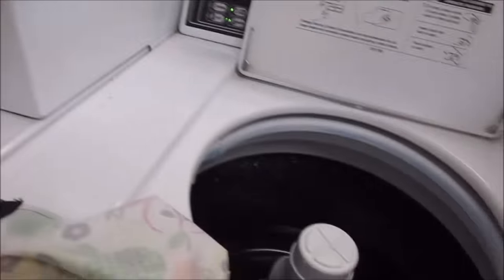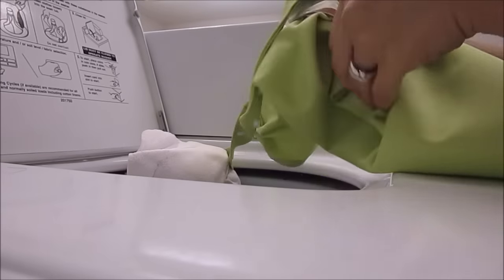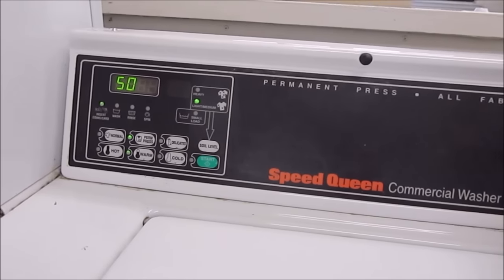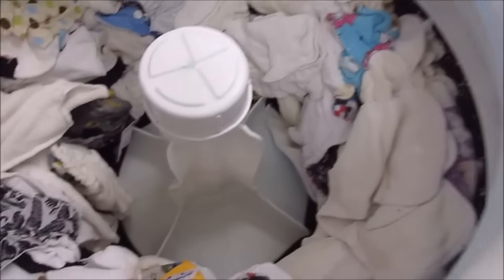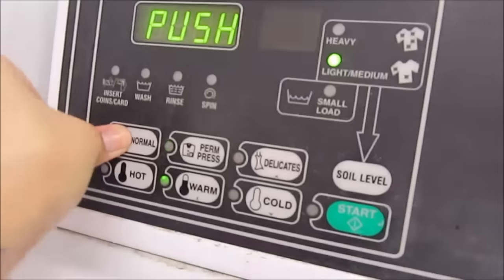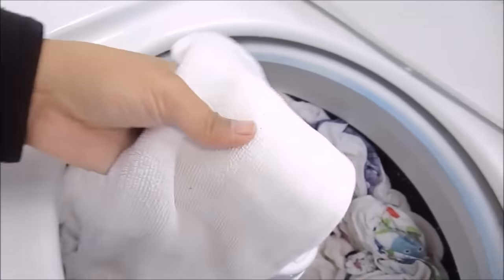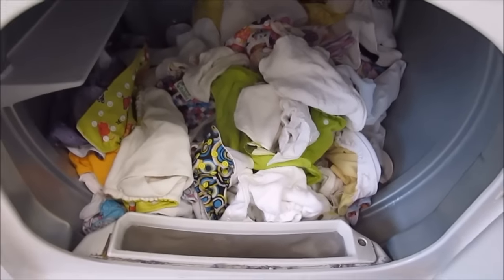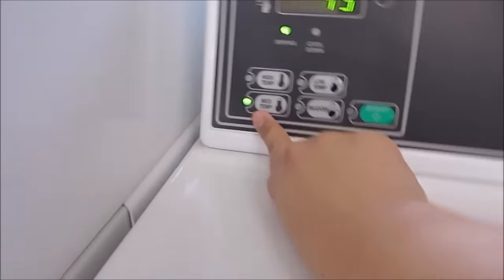How To: PROPERLY Wash Cloth Diapers At The Laundromat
Detergent Information:

Homemade "detergents" are made one of two ways. The first is comprised of only laundry boosters: washing soda, borax, oxiclean, etc., these have no way of actually cleaning laundry as they are void of surfactants. Surfactants are necessary in cleaning because they unbind the soil from fabric fibers and keep it suspended so that it can be rinsed away.

The second way is that they will contain a soap to be used as a surfactant. Soap, which uses animal and/or vegetable fats as surfactants, does clean. The issue is that soap inactivates in the presence of both acids and certain minerals (calcium and magnesium most notably). When soaps negatively charged ions come in contact with these positively charged elements, they are able to bind and form an insoluble solid, which then sticks to the contents of the wash along with the washer. This waxy residue (soap scum) prevents the soil from being rinsed from diapers and can also compromise absorbency and even cause repelling on diapers. It will also build up in your washing machine and eventually destroy the motor.

Mainstream detergent was invented in the world wars due to shortage of vegetable and animal fat, and as a resolution to the soap scum predicament. True detergent contains petrochemical derived surfactants. These, like soap, will also unbind the the soil from fabric fibers, but they do not bind to elements in the wash and will cleanly rinse away the soil, and never leave buildup.

Many people are worried about enzymes found in detergent. Enzymes are proteins produced by all living organisms that act as catalysts to speed up chemical reactions that would otherwise occur at a much slower rate or not at all.

The enzymes used in laundry detergents act on materials that make up a variety of stains and soils so that these materials can be washed away more easily.

Enzymes are proteins, therefore, they are completely biodegradable. They are non-toxic to plants and animals in the environment. They are harmless if accidentally ingested by a child. However, like many other proteins, enzymes can cause respiratory allergy in some people if they are breathed in at very high concentrations, frequently, and for long periods of time. This doesn't pose a safety issue for consumers who use laundry detergents. However, this can represent a health issue for people that work in enzyme making facilities and in detergent production facilities, especially if enzymes are not handled properly.

Help me start my cloth diaper business! :)

Etsy Shops:
Strange Creatons

People have been asking about buying gifts, so here's our online registry! Don't feel obligated at all, this is for those who have offered! Thank you so much!